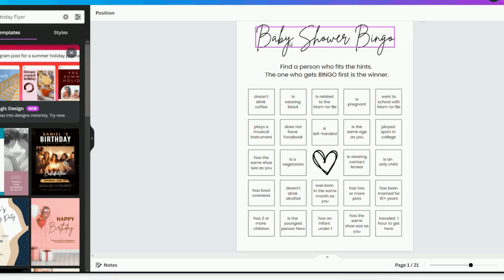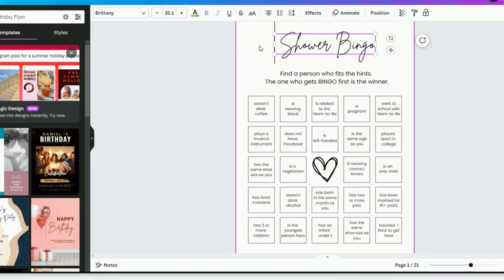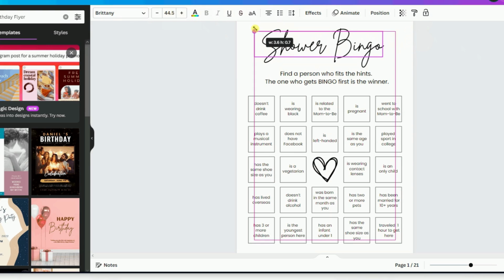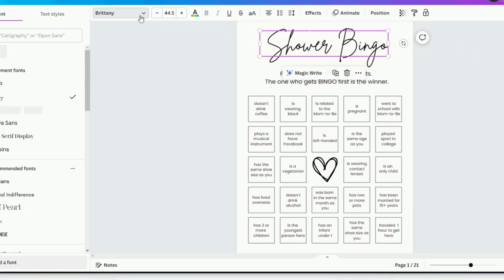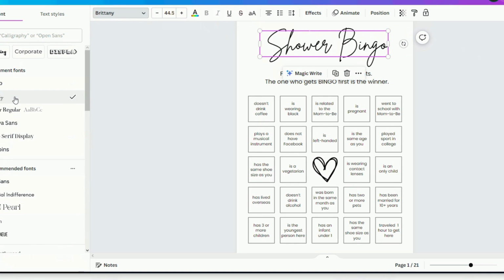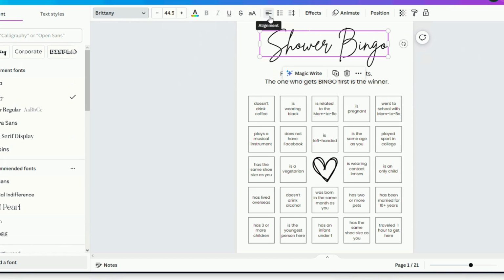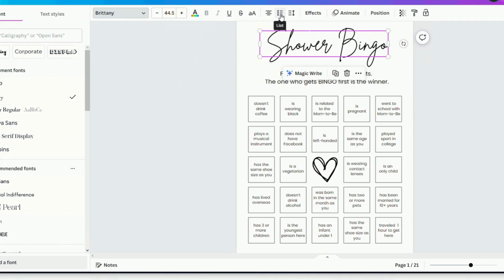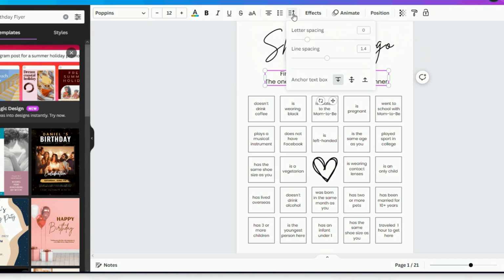Text Customization: Mastering Typography in Your Designs | Canva Tutorial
Welcome to our Canva tutorial where we explore the art of text customization in your designs. In this comprehensive guide, we break down the basics of editing text and content to help you make your creations truly unique.

In this video, we cover:

- Changing text effortlessly
- Adjusting font styles with ease
- Aligning text to perfection
- Mastering bullet points for better readability
- Fine-tuning letter and line spacing for a polished look

Join us to refine your typography skills and elevate your design game.